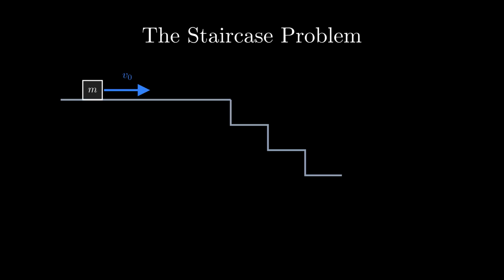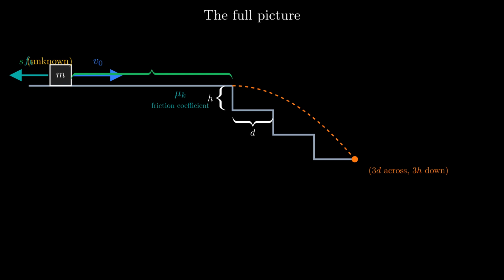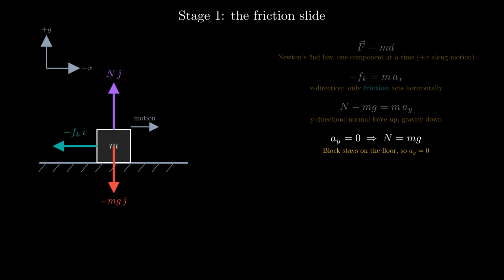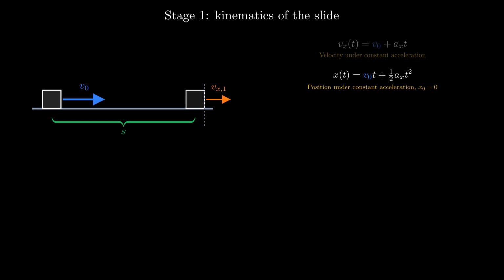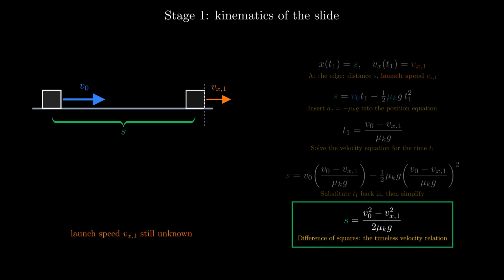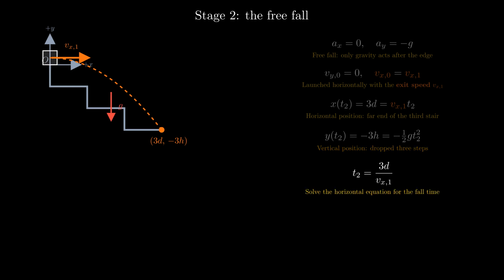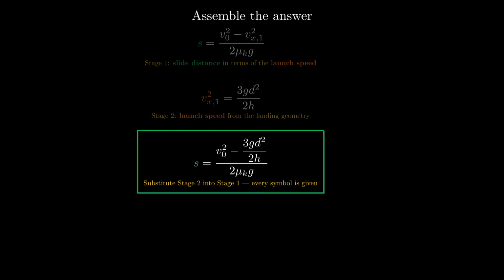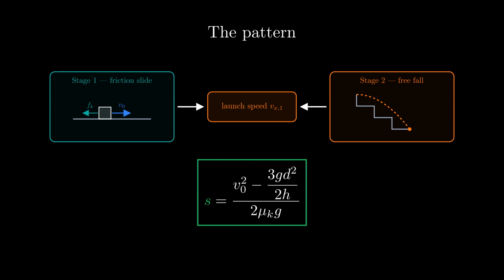Classical Mechanics | 9.1: The Staircase Problem: Friction, Launch, and Landing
A block slides across a floor, flies off the top of a staircase, and lands exactly at the edge of the third step. From that one landing spot, we work backward to reconstruct the launch. This worked example chains kinetic friction, horizontal projectile motion, and stair geometry into a single problem.

Key concepts covered:
- Kinetic friction slowing a block over a horizontal distance
- Horizontal launch and free-fall projectile motion
- Using the stair geometry and landing point to fix the launch speed
- Working backward from a known landing to the initial conditions